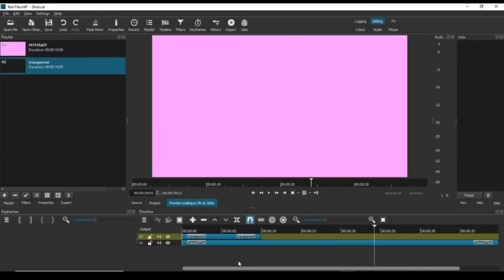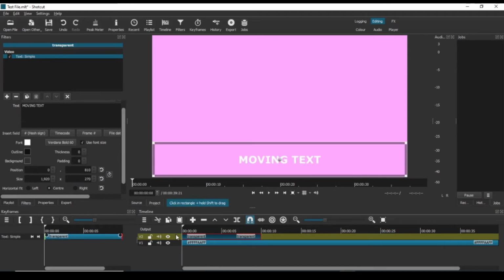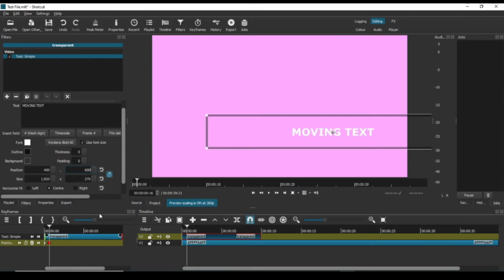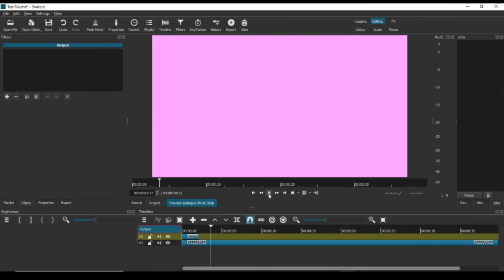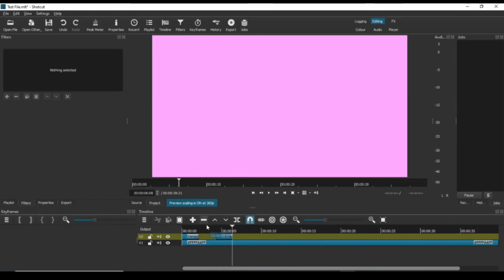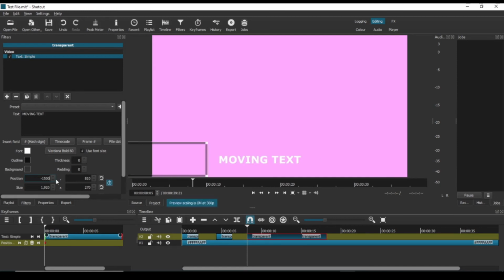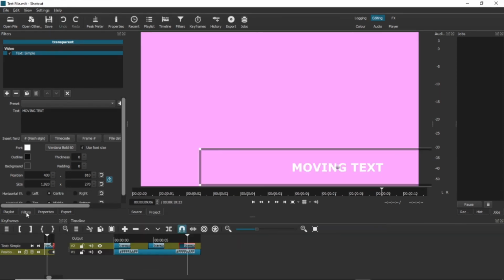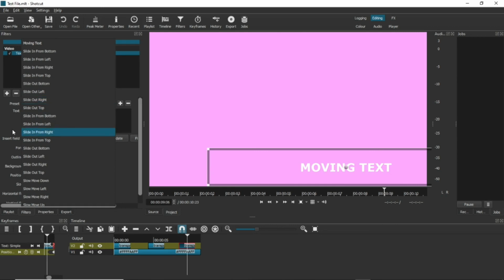Animated Text Tutorial Using Keyframes in Shotcut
If you want to get really sophisticated with your book promos, animated text could be a step in the right direction. This is a little more difficult - you'll need to learn about keyframes - but it'll open up a tonne of possibilities.

This video uses Shotcut version 21.05.01

Video Breakdown
00:00 Introduction
00:27 Animating text using screen coordinates
02:25 Animating text by dragging the text box
03:12 Animating text that appears from the left, stops, and exits to the right
05:10 Saving an animation as a preset